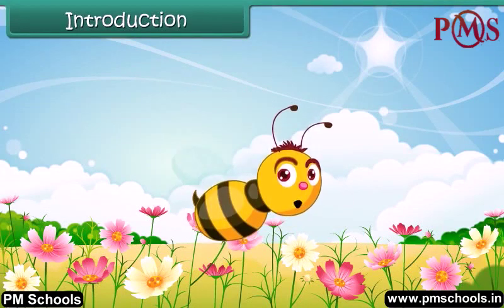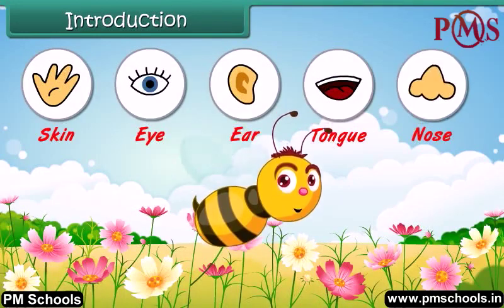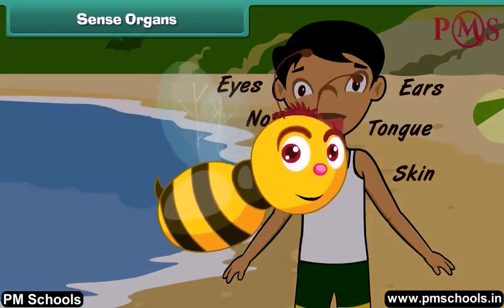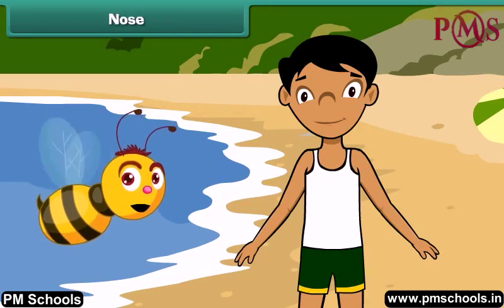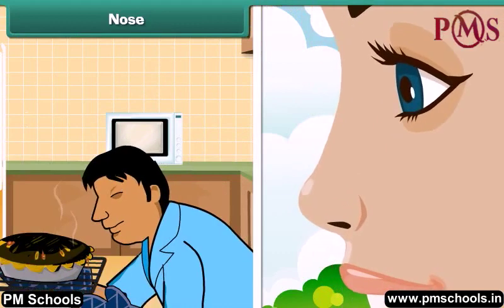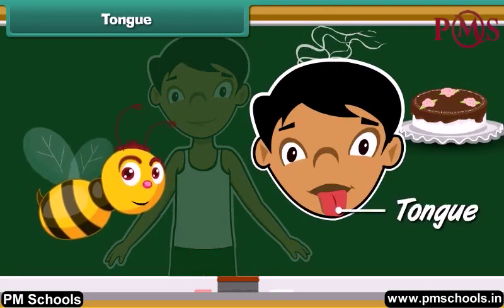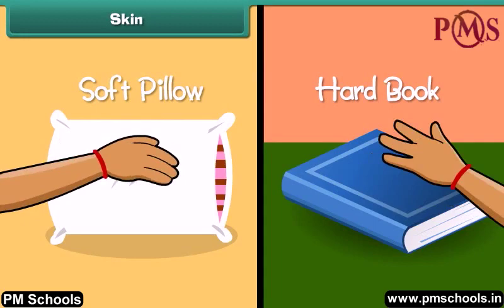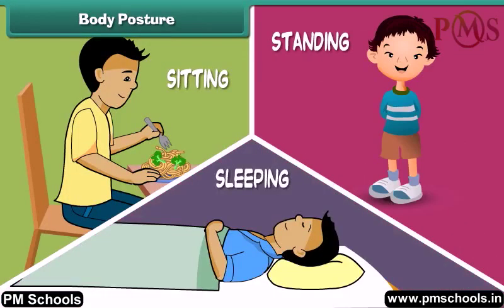NCERT|CBSE Class 2-EVS|Human Body|Animation in English|easy and fun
NCERT/CBSE Class 2 EVS| Animation videos in English by PMSchools| Easy and fun

Welcome to PMSchools. In this video, we will cover Class 2nd EVS on Human Body through the best quality animated video lesson in the English language. We provide fun and easy animated videos for clear and comprehensive explanations of NCERT/CBSE chapters for Class KG to 12. We have made a different play list for different classes and subjects. All the chapters of a particular subject is listed in the playlist. Whether you're a student struggling with topics or a parent helping your child with homework, our videos will guide you through each step of the process, providing helpful tips and tricks along the way.